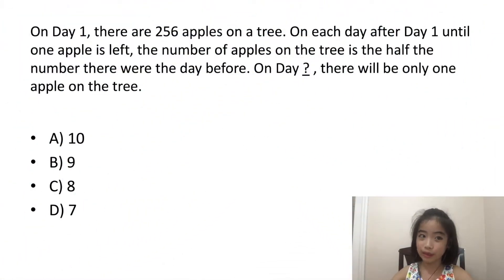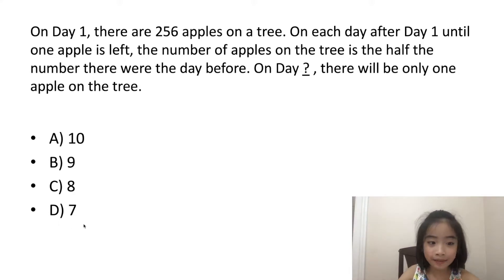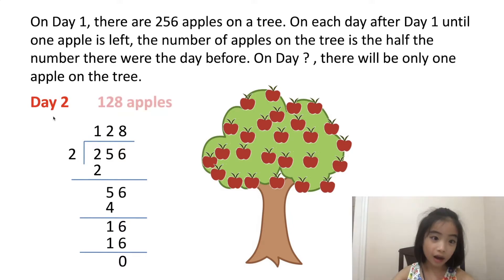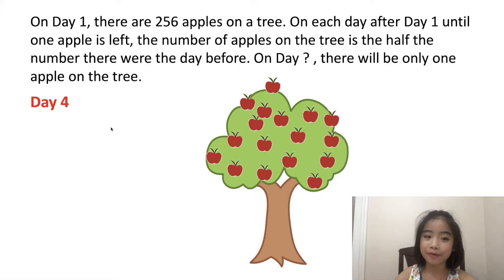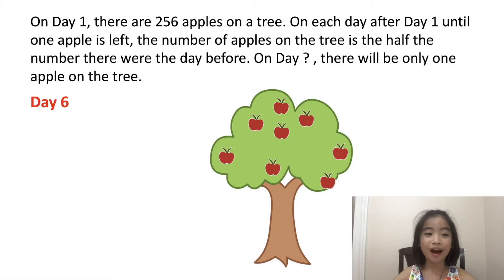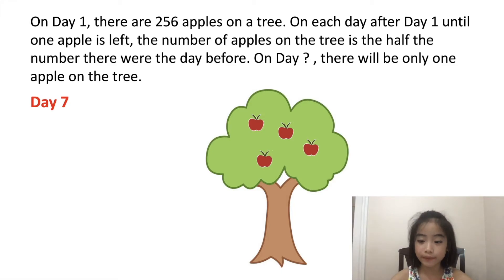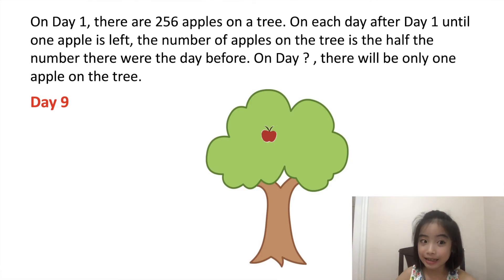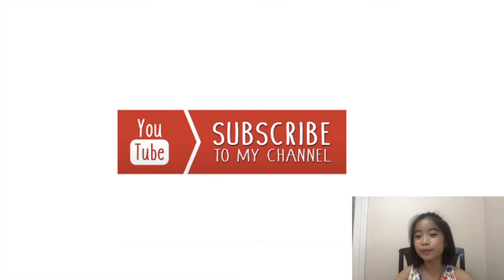Math Apples Problem | Addition | Counting Days | Division | Solve Problem by Illustration | Fun Math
A Creative Solving Apples Problem for Kids to Learn Math by following examples. A good illustration that shows Kids on how to solve a complex problem, though it is not efficient but works.

On Day 1, there are 256 apples on a tree. On each day after Day 1 until one apple is left, the number of apples on the tree is the half the number there were the day before. On which day , there will be only one apple on the tree?